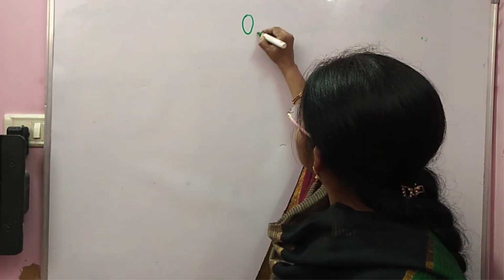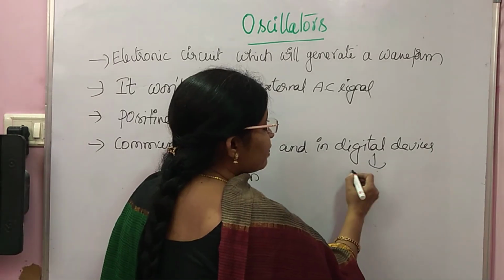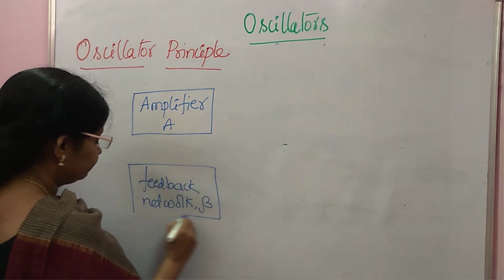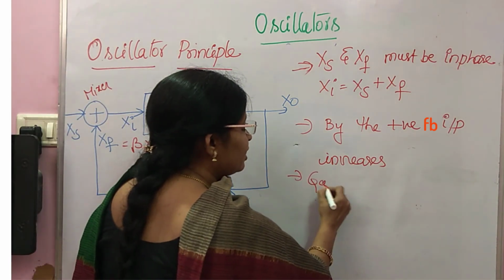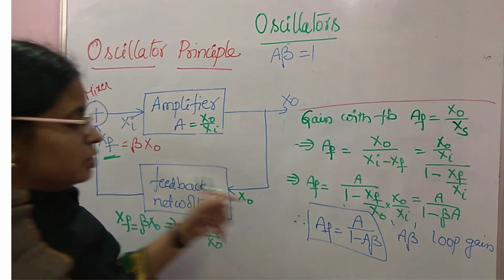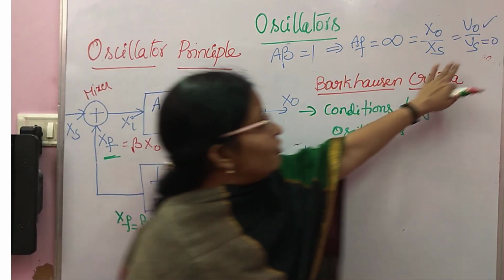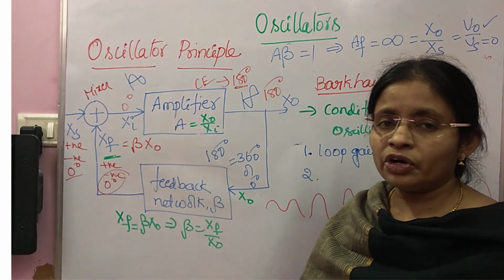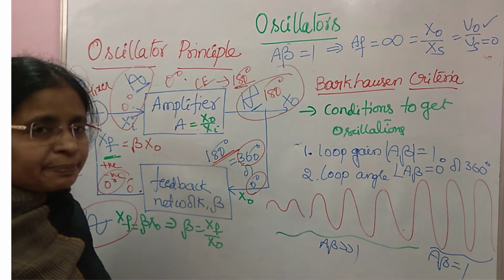Introduction to Oscillators & Barkhausen Criteria